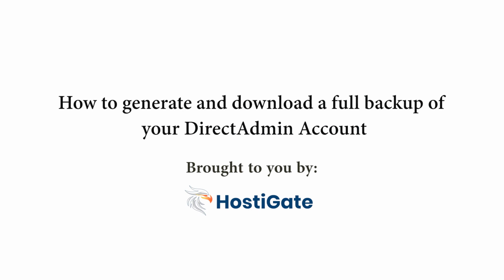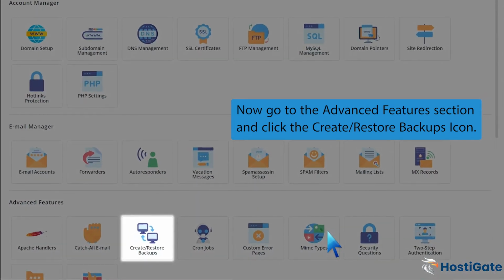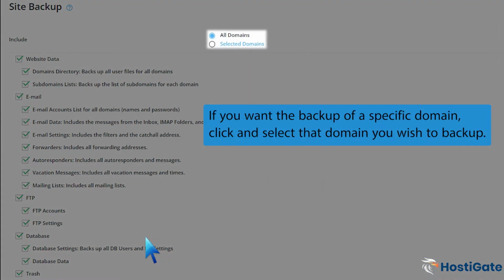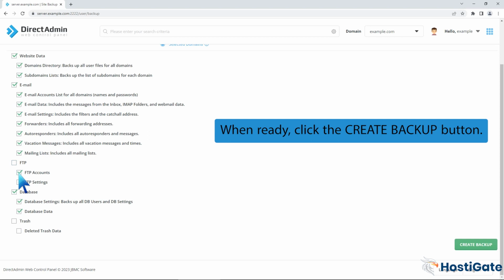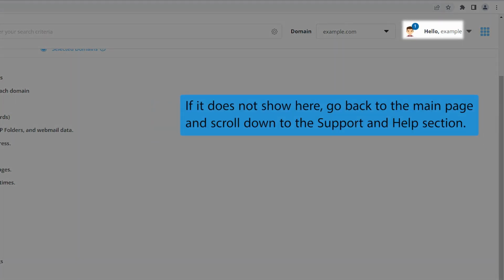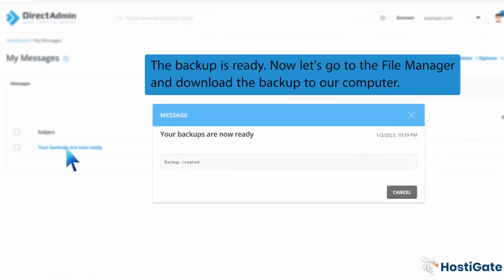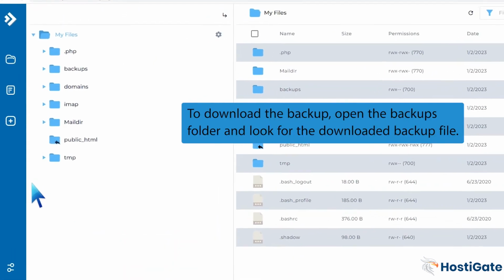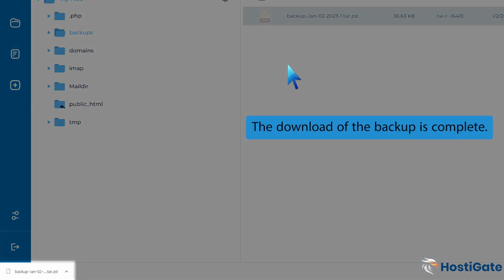How to generate and download a full backup of your DirectAdmin Account | Hexraa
Learn how to safeguard your DirectAdmin account data by generating and downloading a full backup with this comprehensive tutorial from Hexraa. Creating regular backups is essential for protecting your website files, databases, emails, and settings. In this step-by-step guide, Hexraa demonstrates the straightforward process of generating and downloading a complete backup via DirectAdmin's control panel. Whether you're a novice or an experienced user, our tutorial provides clear instructions to help you secure your data efficiently. Ensure peace of mind and safeguard your online presence with Hexraa's expert guidance. Watch now and take control of your data backups!